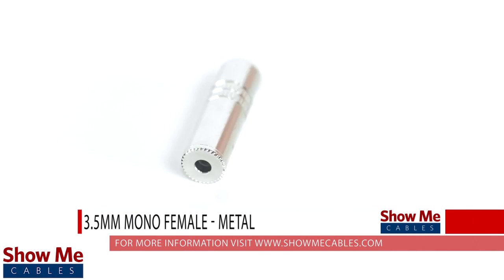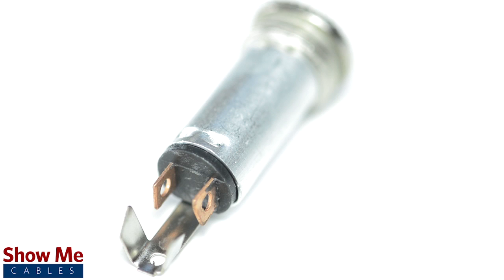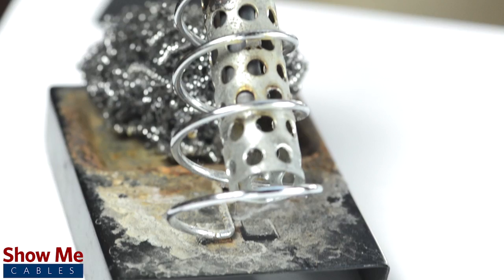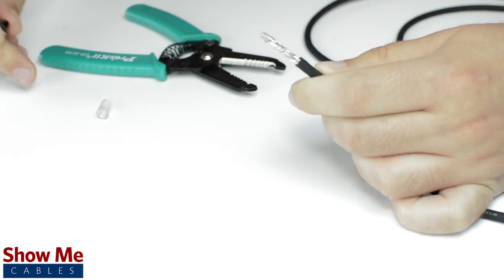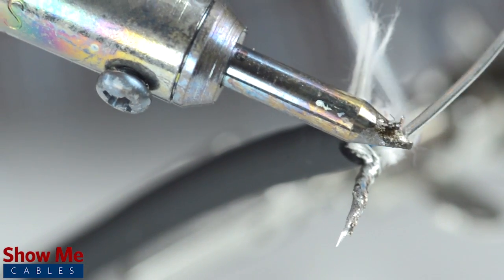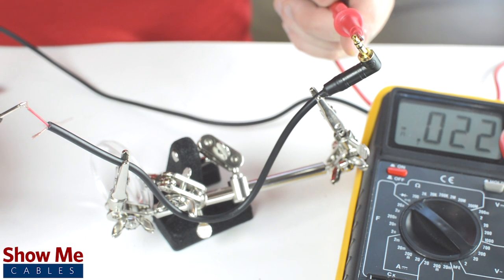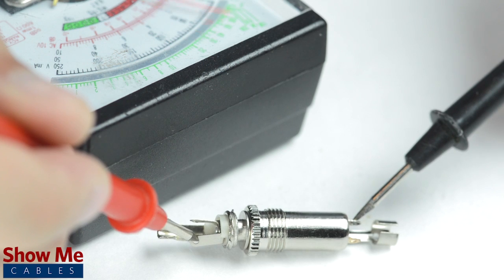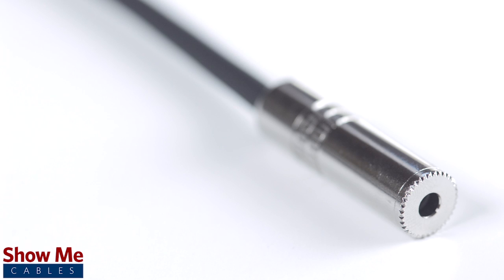3.5mm Metal Mono Jack - DIY Project to Repair Your Audio Cable #983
Do you have a DIY project or repair that you need to make? Our 3.5mm mono connector will provide an inexpensive solution for creating a single channel audio cable.

A mono connector can be identified by the single black plastic band near the tip of the cable.  3.5mm refers to the diameter of the plug.  It is the most common size plug for small electronic devices such as headphones.

This connector contains an all metal plug and soldering points.

To install the connector, you will need:  A soldering iron, solder, a wire stripper and cable.  Since this is a mono connector, our cable will need one center conductor and a shield.